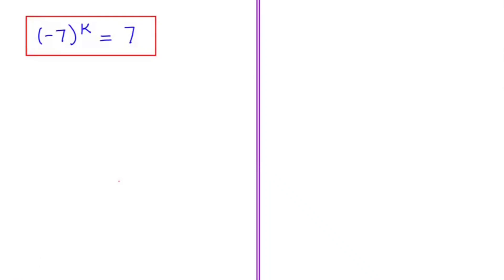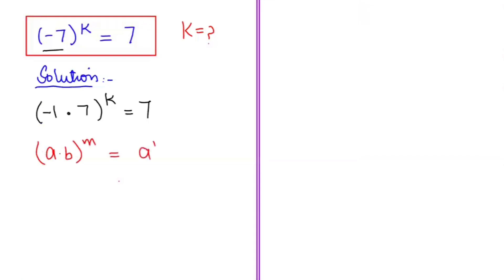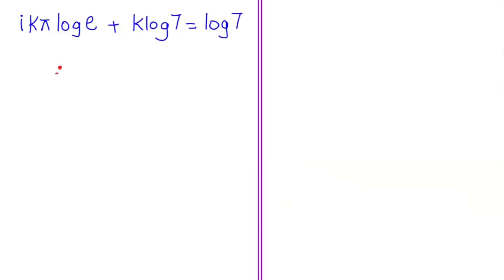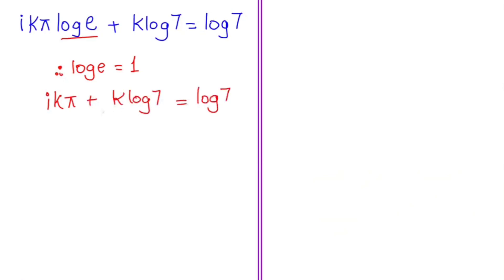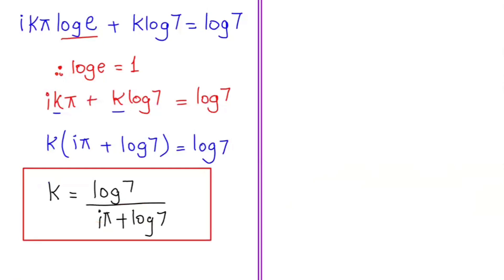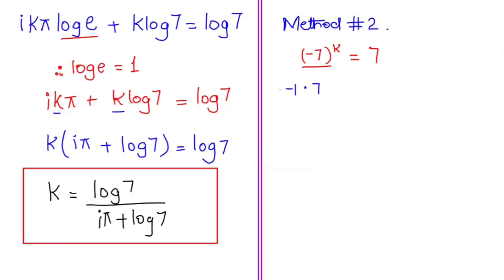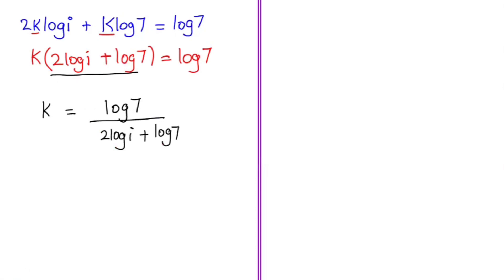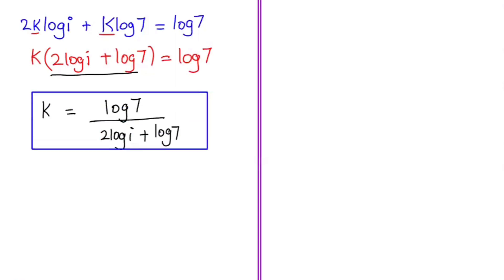A Nice Chinese Olympiad Exponential Equation║ Imo exam Preparation